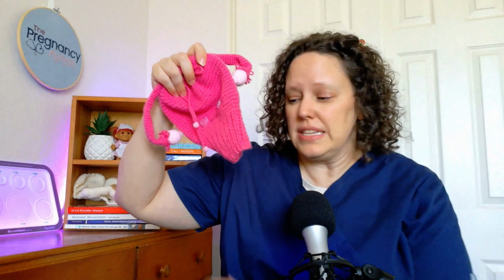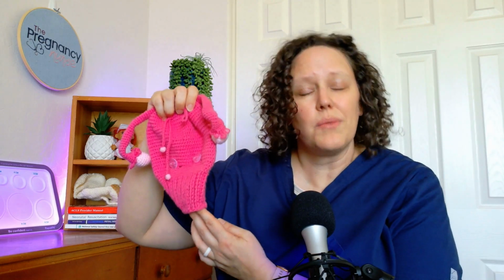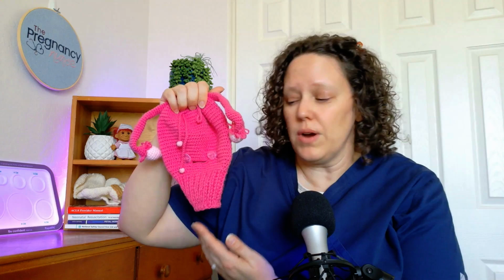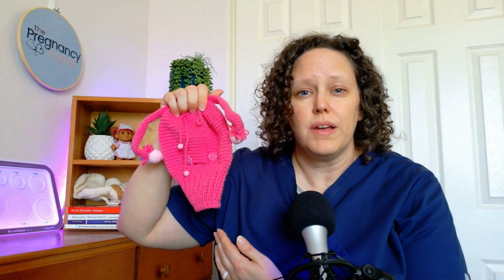Unplanned Induction? Hospital Prep & Top Questions to Ask!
🩺 Unplanned induction? Learn what to expect, key questions to ask, and tips to prepare for your hospital birth!  🎓 This recommended birth class helps you confidently prepare for induction—get all the details

If you were just told you need an unplanned induction and feel overwhelmed or unsure why it’s happening, this video is for you. If words like “why am I being induced,” “is induction my choice,” or “how long will an induction take” are circling your mind—or you’re anxious about labor starting suddenly, what to bring to the hospital, or what questions to ask your provider—let me guide you. I’ll cover the real reasons for unplanned inductions, how to advocate for yourself, understanding your options, knowledge about hospital procedures, and how you can prepare both physically and emotionally for this birth. As a labor nurse who’s done thousands of inductions, I’m here to help you feel confident, informed, and prepared for a smoother, less stressful labor and postpartum experience.

🌟 Video Highlights

✨ Top reasons for needing an unplanned induction
✨ Your right to choose—induction is always your decision
✨ Key questions to ask your provider before induction
✨ How the Bishop score and cervical checks affect your induction
✨ What to expect with common induction methods
✨ Important hospital bag items & prepping for postpartum
✨ Why eating before induction matters
✨ Ways to handle pre-induction nerves and get better rest

👩‍⚕️ About Hilary Erickson | The Pregnancy Nurse®
Hilary is a seasoned Registered Nurse (RN-BSN) with over 20 years of labor and delivery experience, including thousands of inductions. As a trusted pregnancy educator, she’s passionate about empowering parents with evidence-based information and practical tips to help you feel confident and prepared for childbirth.

Timestamps for Key Chapters:
00:00 - Introduction to Unplanned Induction Situations
01:13 - First Questions: Why Am I Being Induced?
02:01 - Understanding Your Choices with Induction
02:38 - When Induction is Urgent vs. Optional
03:11 - Elective vs. Medical Induction Explained
03:59 - Checklist: Key Questions Before Induction
04:39 - The Role of Cervical Checks & Bishop Score
05:51 - How Long Will Induction Take? Your Provider’s Guess
06:23 - Types of Induction Methods to Ask Your Provider
07:02 - Food, Rest, & Hospital Bag Prep Tips
08:47 - Preparing for Postpartum at Home
09:19 - Getting Rest & Calming Pre-Labor Anxiety
10:09 - Final Do’s & Don’ts for Induction Day